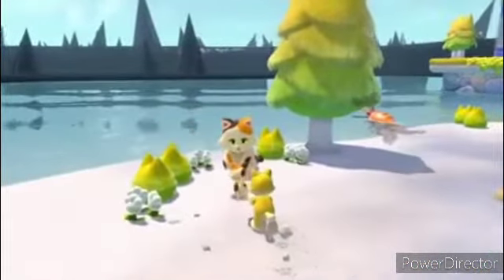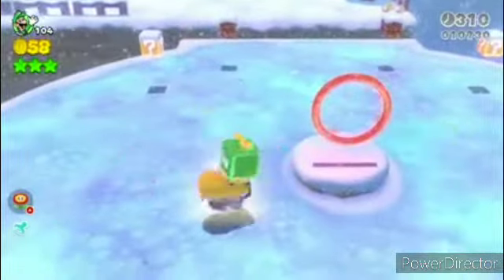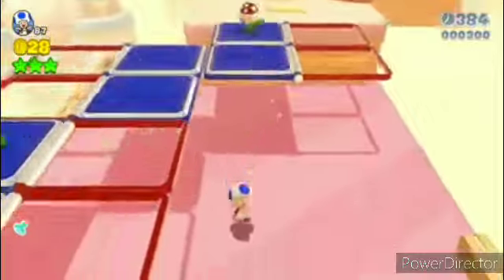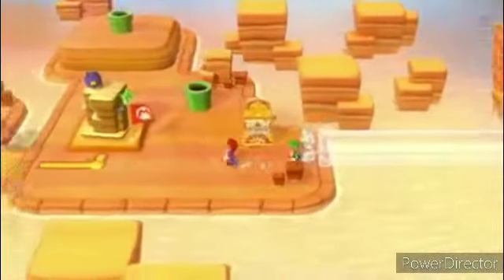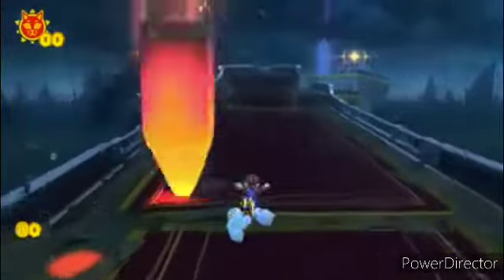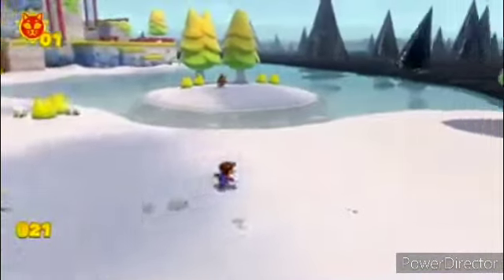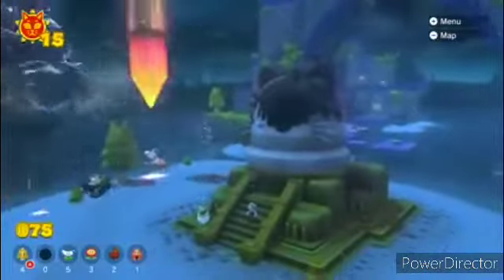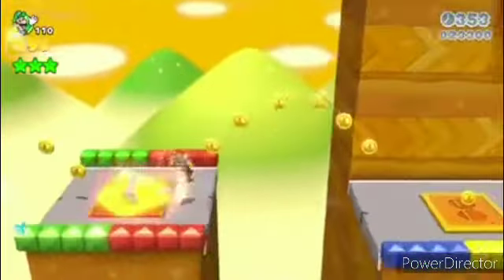Super Mario 3D Worlds + Bowser's Fury | Purr-fect Double Pack - Bandicoot Lover (NS)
Bowser's back, and he's one upset lad. Let's talk about the recent Super Mario 3D World port on Switch, and the brand new adventure attached to it, Bowser's Fury!